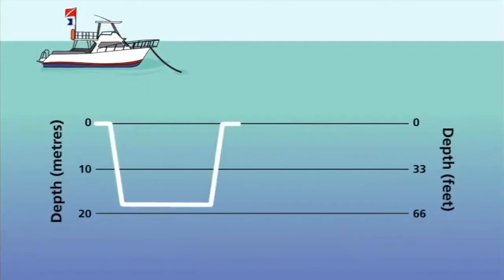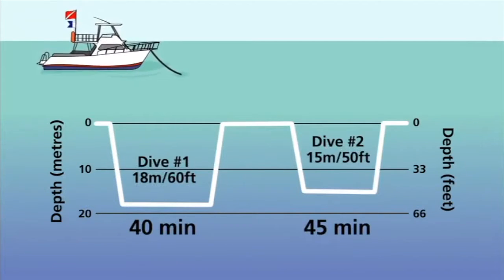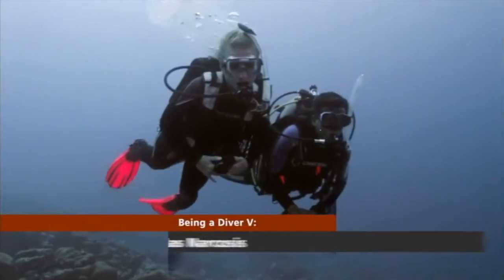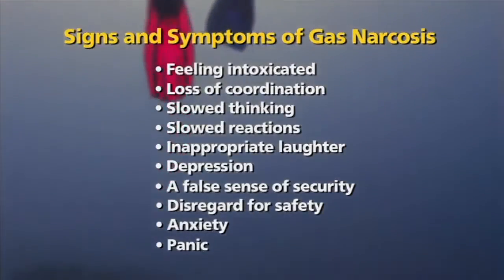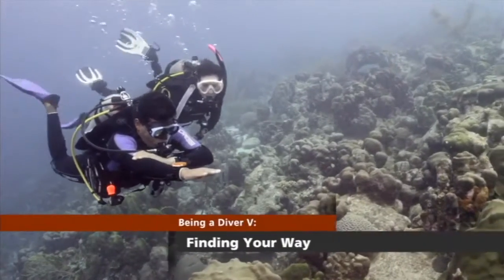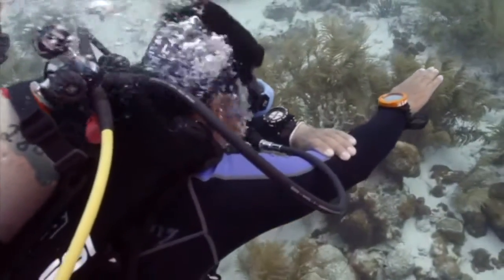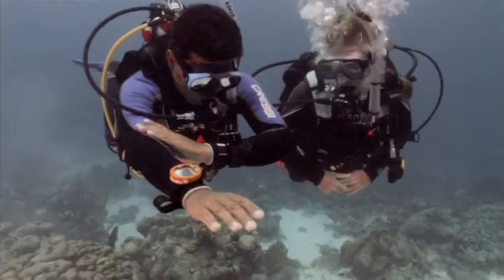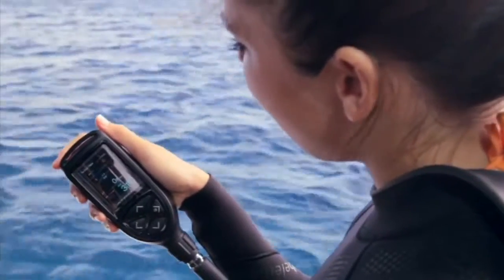PADI OW Course 5